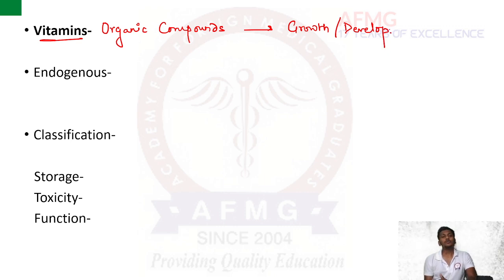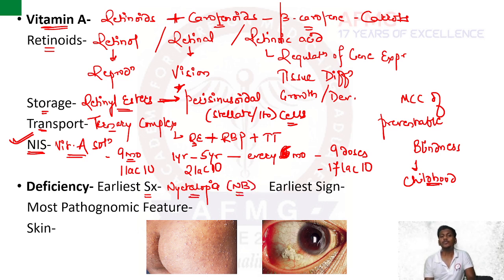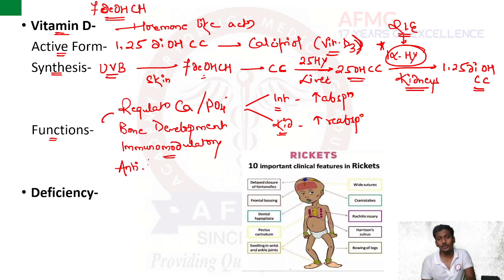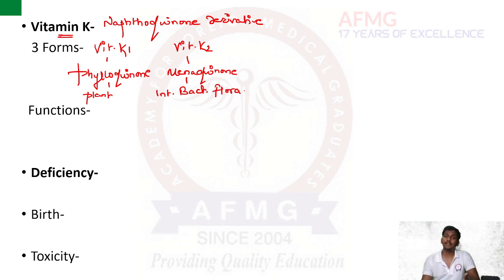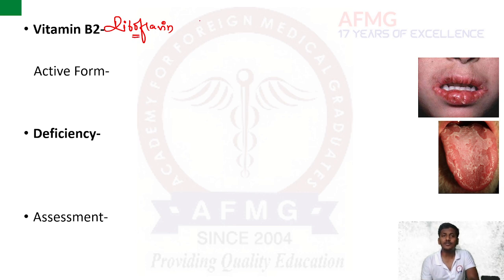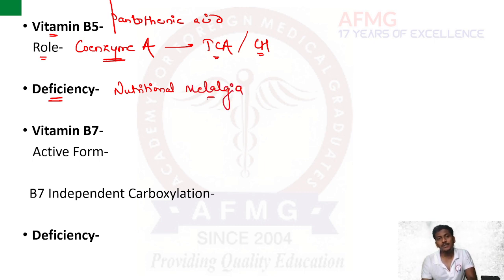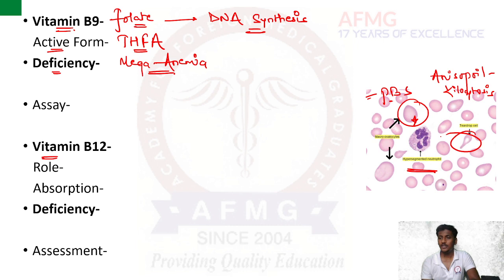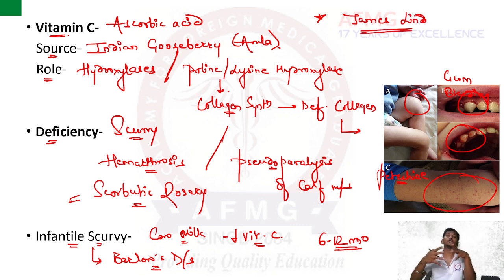FMGE JUNE 2022 l VITAMINS l BIOCHEMISTRY l PSM